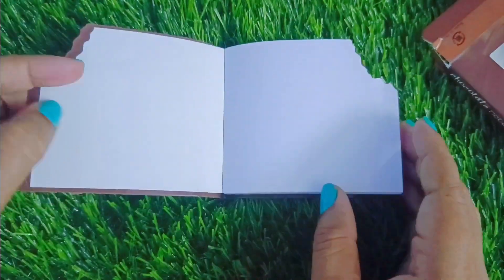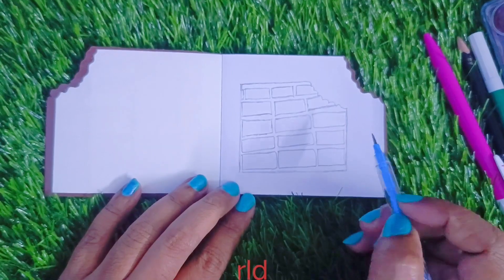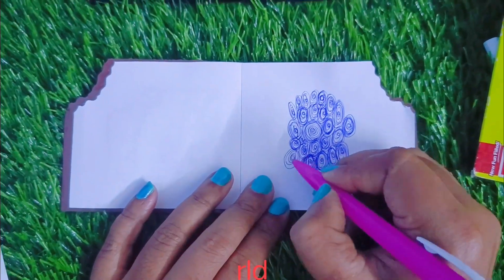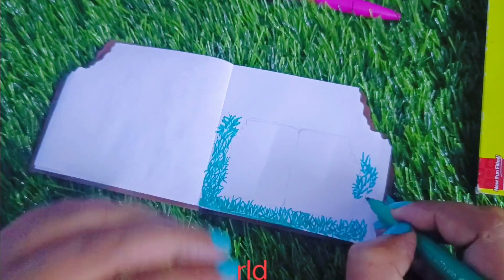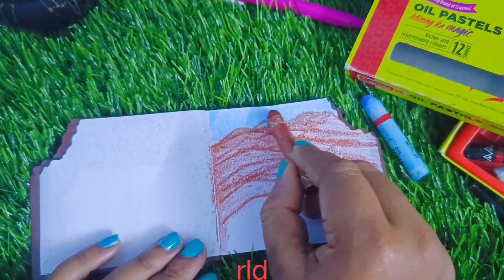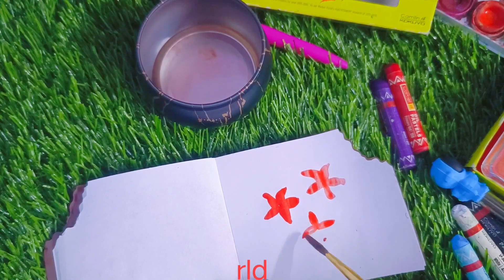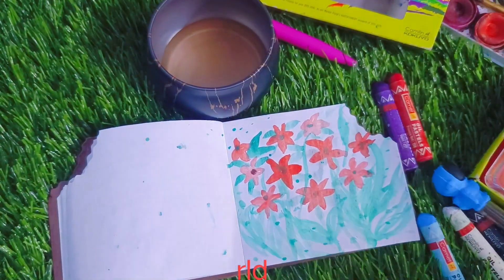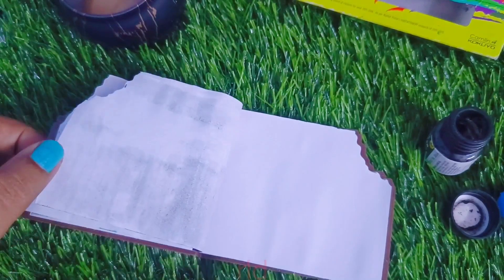Cheapest Price chocolate book review|fomore subscribe @deepikanarayan__